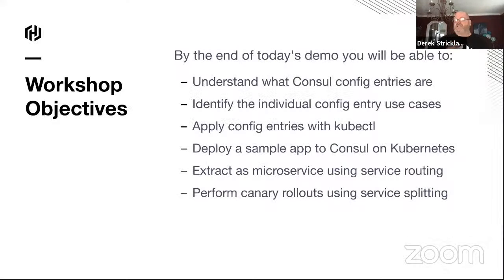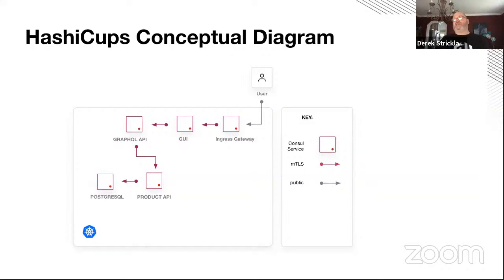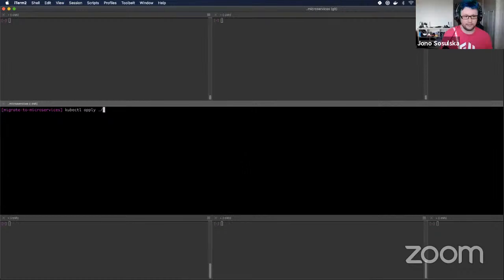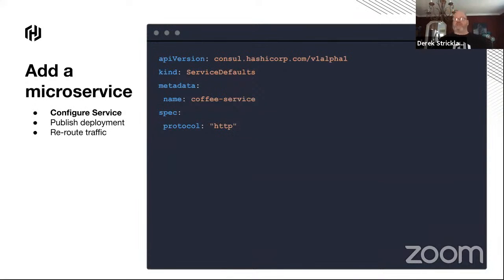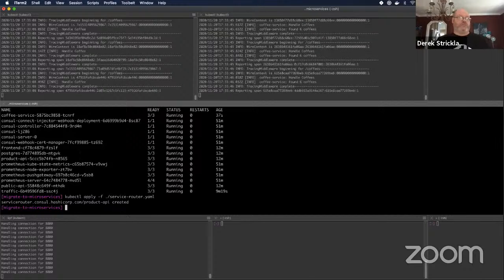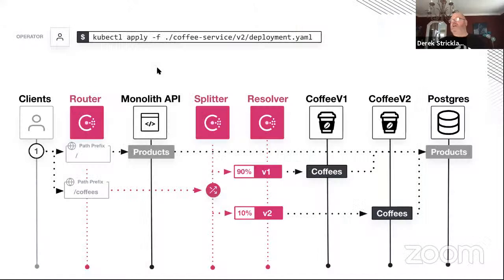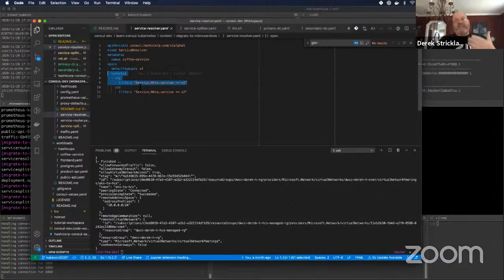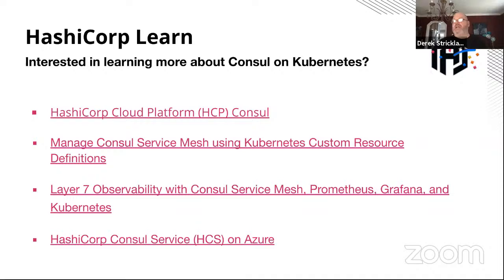KubeCon North America - Monolith to Microservices with Consul Service Mesh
Join Derek Strickland and Jono Sosulska for this Consul deep dive during KubeCon North America: "Monolith to Microservices with Consul Service Mesh"